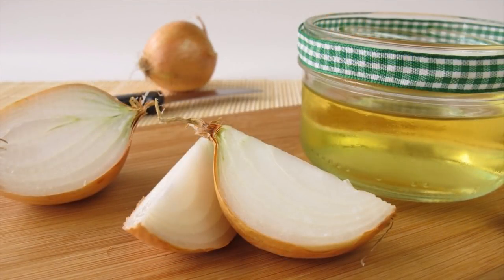Onion Juice for Breast Enlargement - Here's How To Use It Effectively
Onions, one more addition to a simple home remedy for natural breast enhancement.

Necessary Ingredients:

1. Onion juice — 2 tablespoons
2. Honey — 1 tbsp
3. Turmeric — 1 tbsp
4. A little bowl

Mix all the ingredients in a bowl or blender and apply it on the breasts. Leave this mixture overnight and wash this off next morning. Not only will it help to increase the size but it will also make the sagging breasts firm. Follow this remedy for at least 2 months to get bigger breasts. Except that this solution also makes your breasts company.

Also Pay Close Attention To This:

If you prefer to use OTC treatments instead of holistic, try using these products to get fast results.

1. Breast Enhancement & Enlargement Cream- Clinically Proven for Bigger, Fuller Breasts. Firms, Plumps & Lifts your Boobs. Natural Enhancer & Alternative to Surgery for Women.

2. M.U Natural Breast Enhancement Pills Support Breasts Lift Firm Health Supplement Natural and Green Herb to Fight Lumps of PRO Formula M.U Mermaid USA.